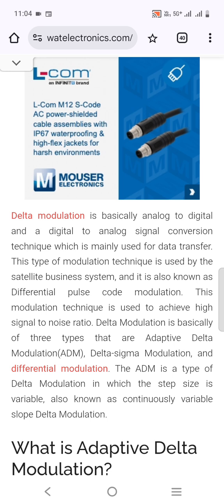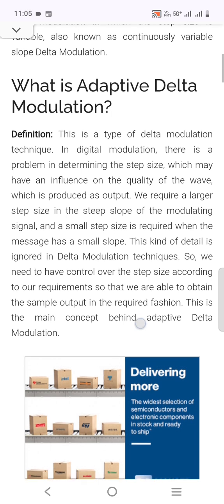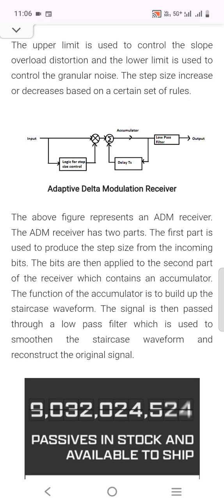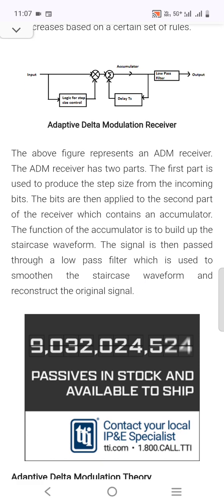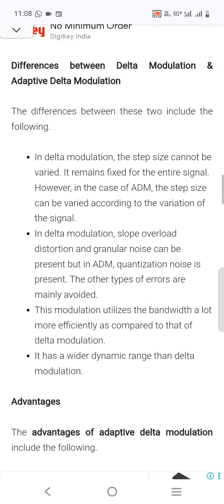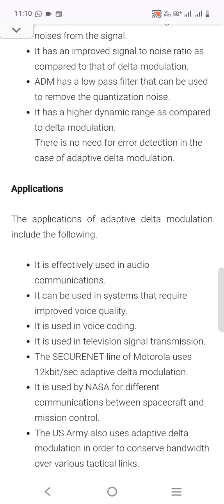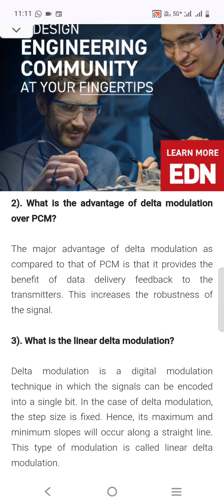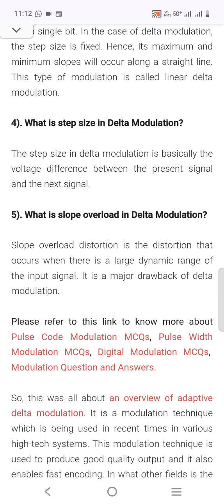Delta modulation and adaptive delta modulation